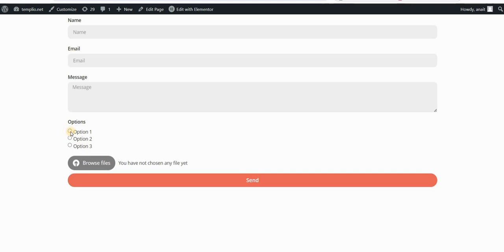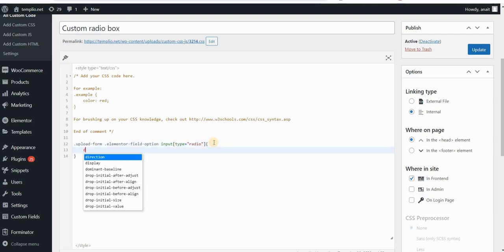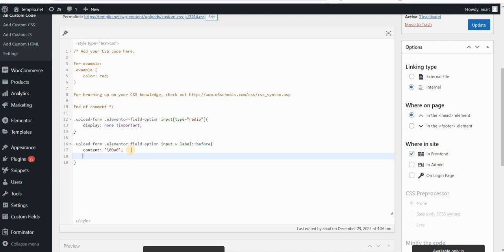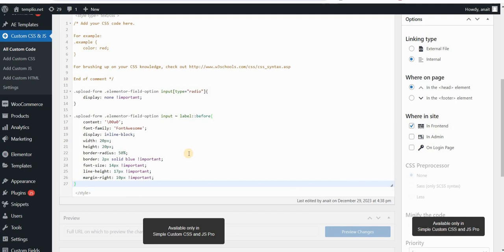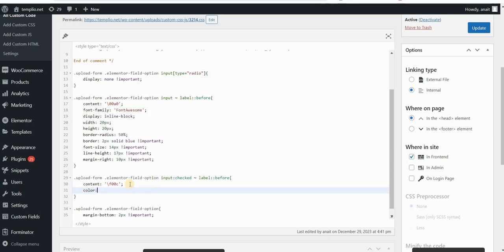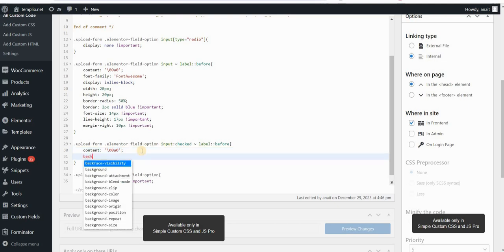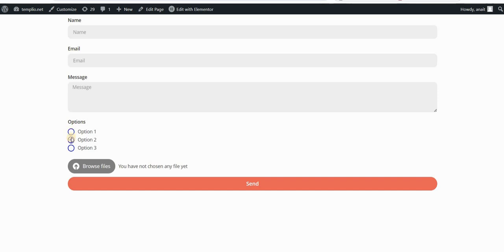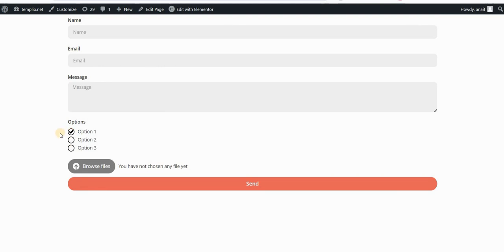Style radio and checkmark field box in CSS and Elementor forms with custom icons | Part 2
In this tutorial, we are continuing with styling and customizing radio boxes using Elementor forms and CSS. You will learn how to add an icon from Font Awesome or a completely custom SVG icon uploaded to your Wordpress library.

This way, you can completely customize how a radio box field looks like when it is checked (or clicked on) and appear with a custom icon.

First, we will hide the default radio button and then using before pseudoelement, we will add a new, custom circle. Then, we will customize the look of this circle for an unchecked and checked state (when it is clicked on) by adding a Font Awesome unicode for an icon, or adding a custom SVG icon as a background image to the radio box.